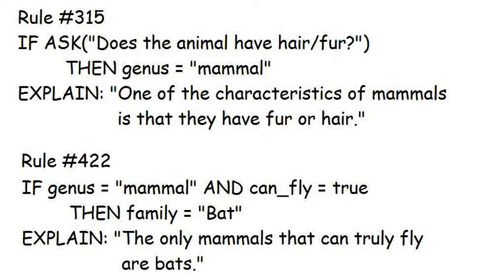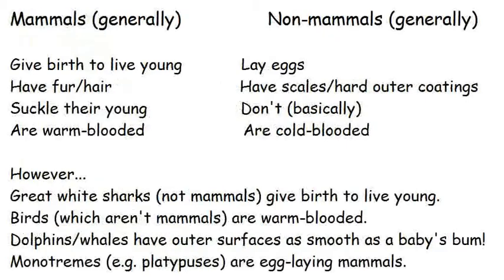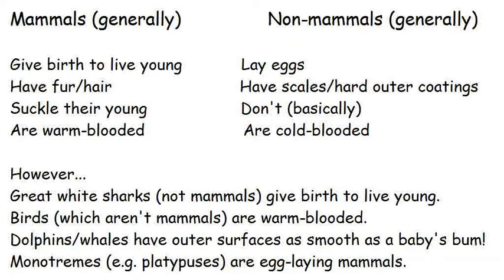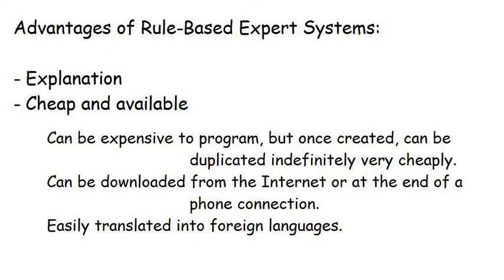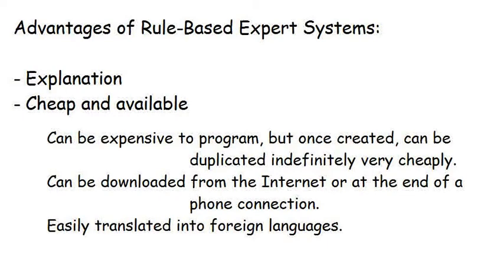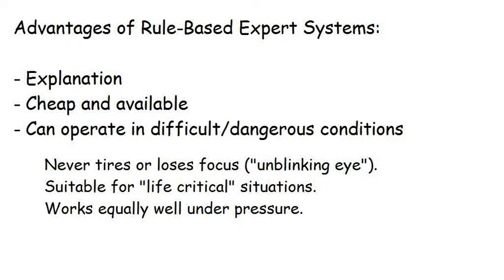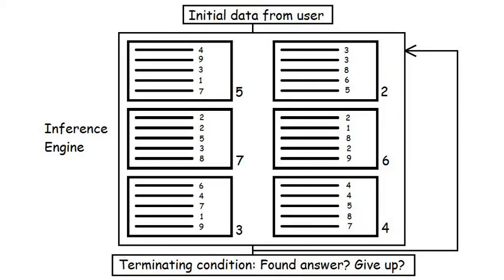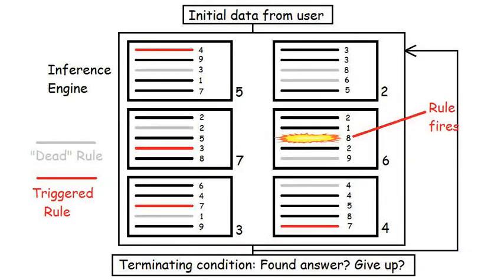Theory #7 - Expert Systems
An rule-based expert system uses a set of rules in the form of IF (premises) THEN (conclusions) to ask the user a series of questions and produce a conclusion from them. The applications of expert systems are many and varied, including diagnosing medical problems, offering financial or legal advice and automatic system control. Any field of human endeavour where a decision from an expert is required.

This video gives a brief introduction to expert systems. Next week I'll describe a few famous expert systems that you might have heard of.